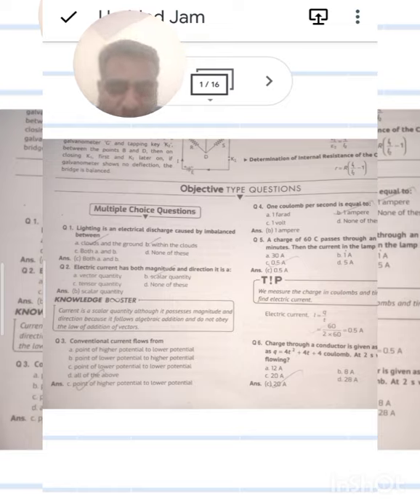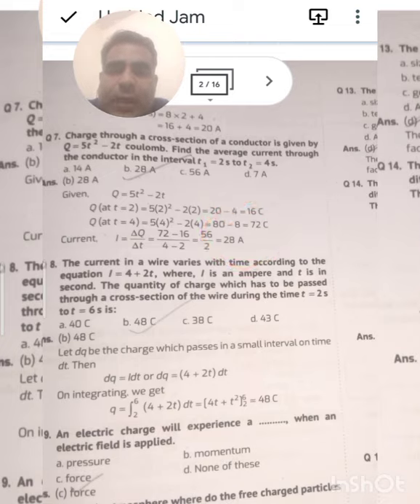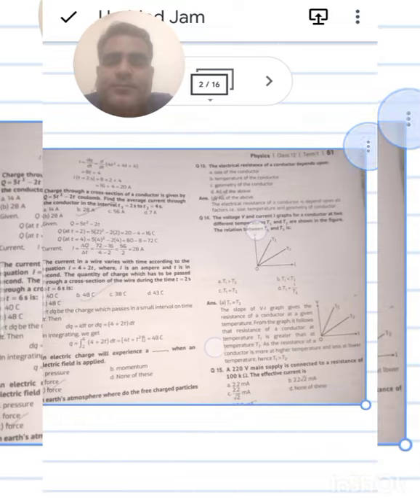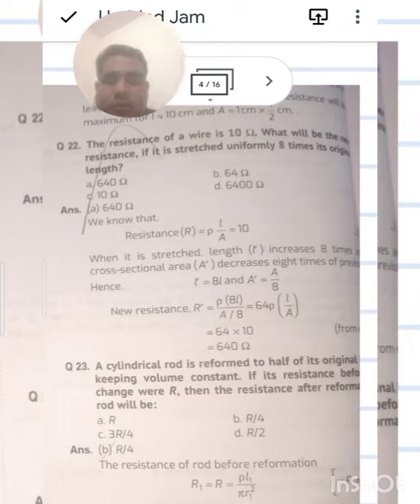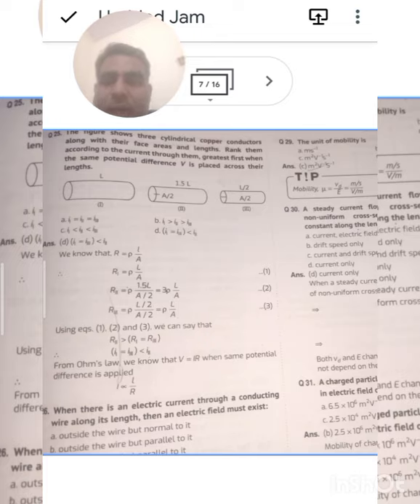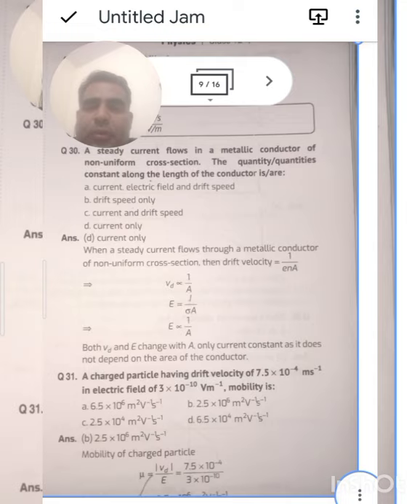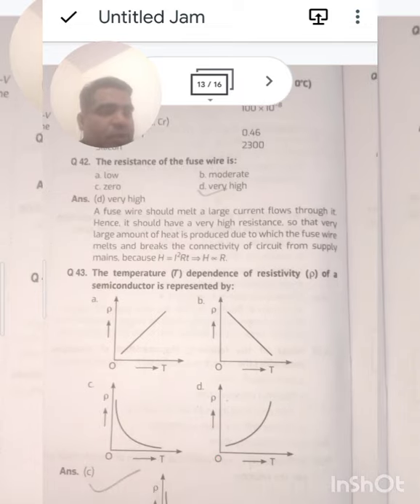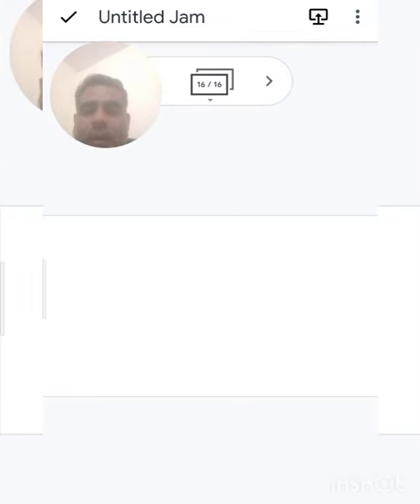Current Electricity Class 12 Physics MCQs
Physics MCQs for Class 12 with Answers Chapter 3 Current Electricity

Current Electricity Class 12 MCQs Questions with Answers